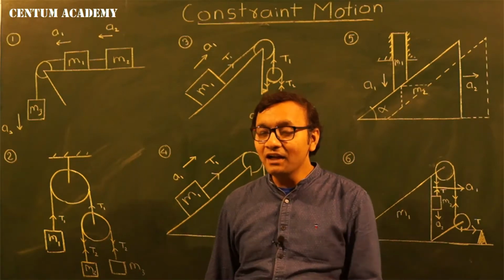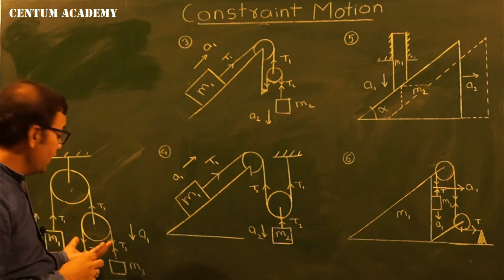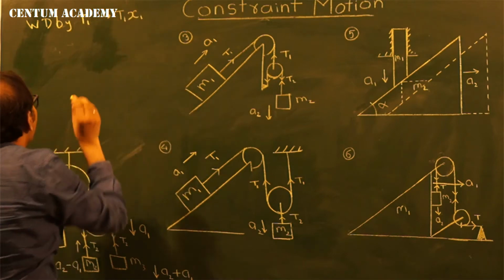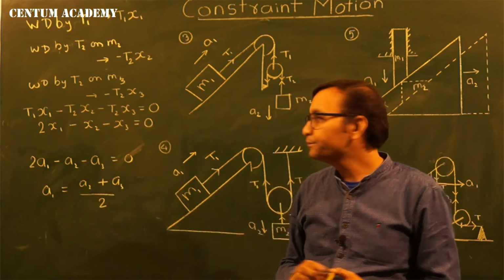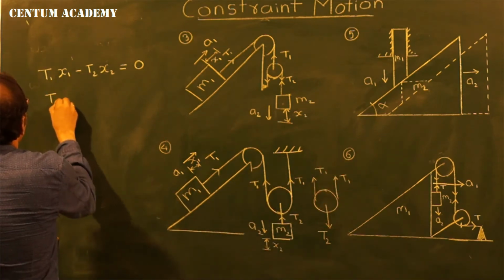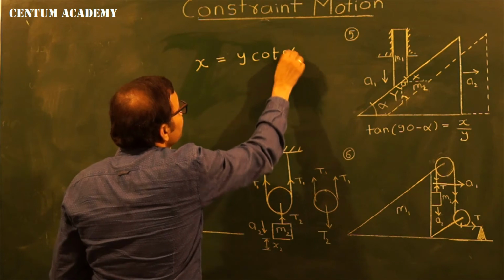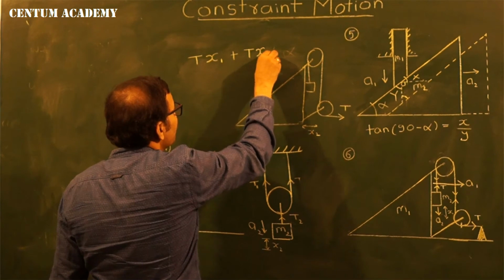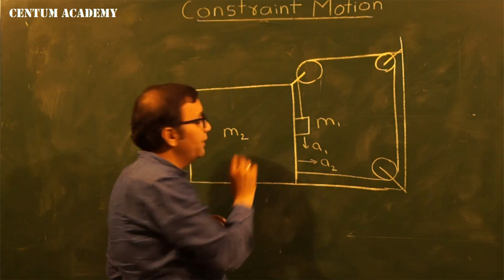Constraint Motion - Sample Problems